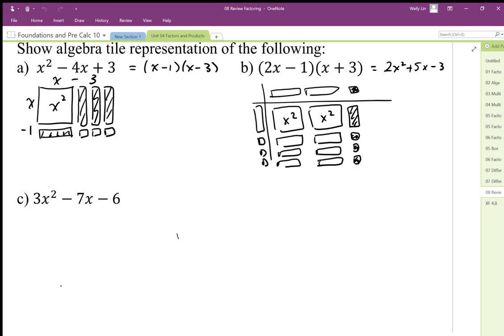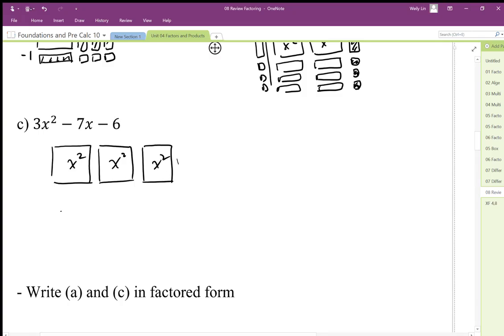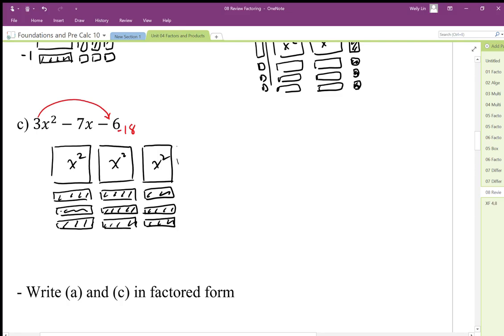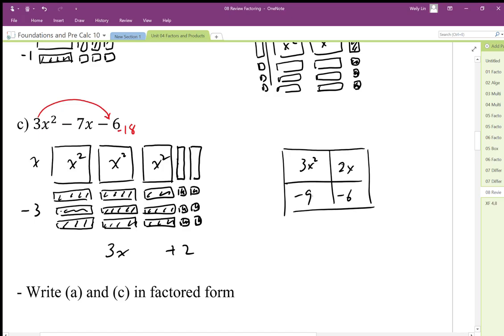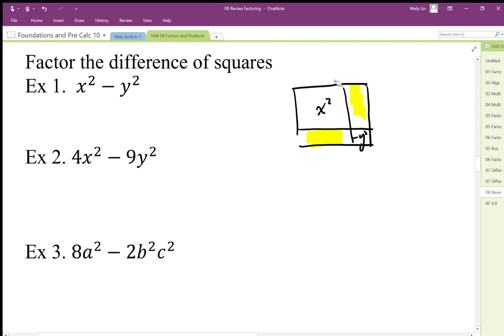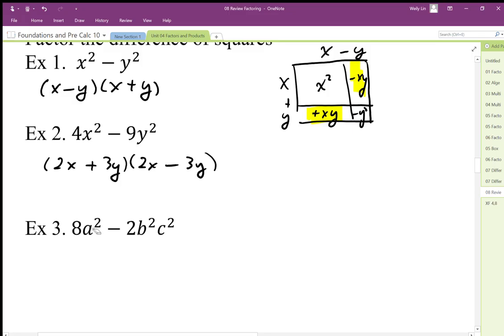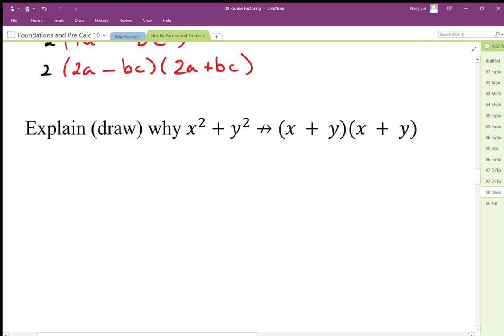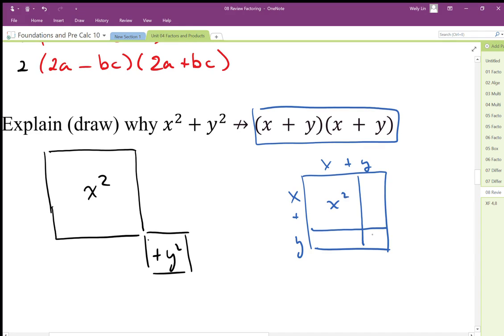08 Review Factoring Part4